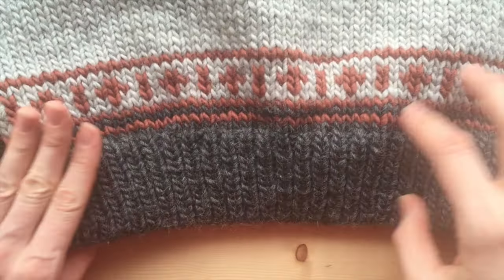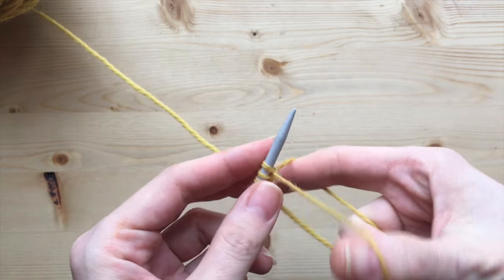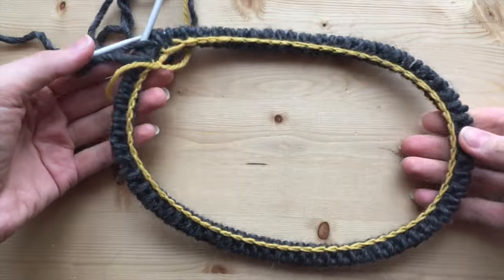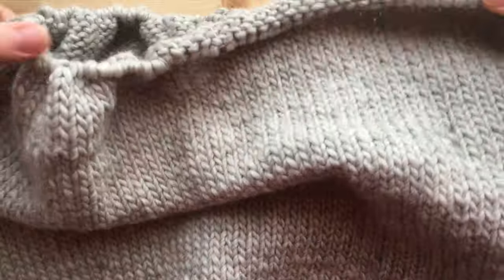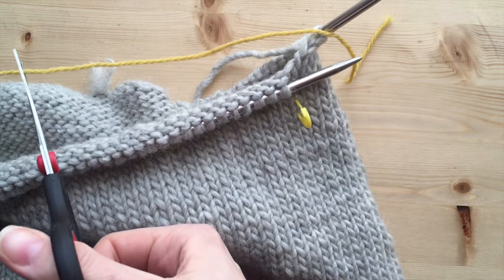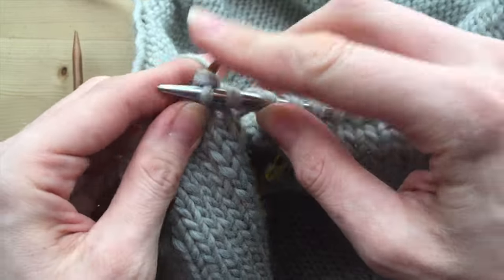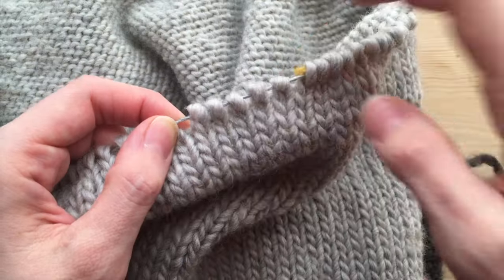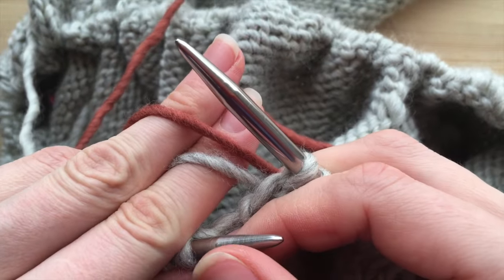How to knit Icelandic sweater, round-yoke bottom-up. Part 2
In this tutorial, we keep on knitting Icelandic sweater also called lopapeysa. Video includes knitting body part, joining sleeves and body together and 3-colors knitting.

//TIMING:
00:52 - Body part
04:15 - Joining all parts
08:04 - Round yoke
09:02 - 3-colors
10:16 - Advanced. Announcement